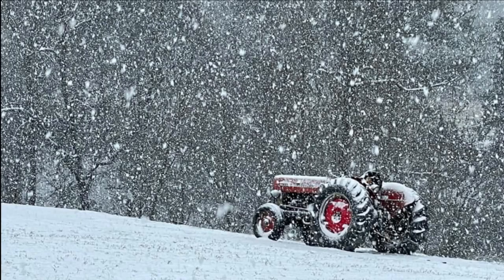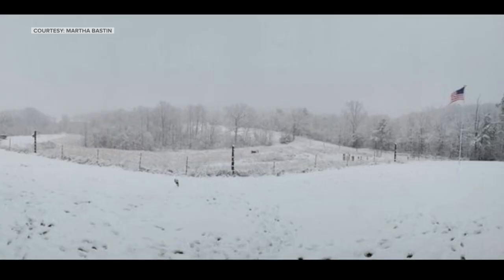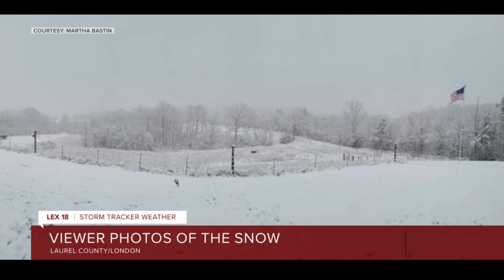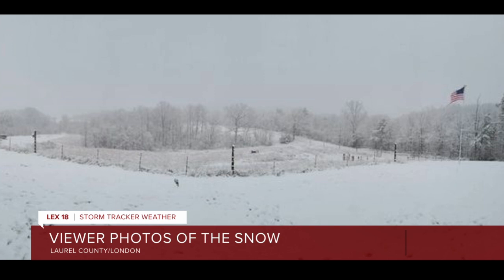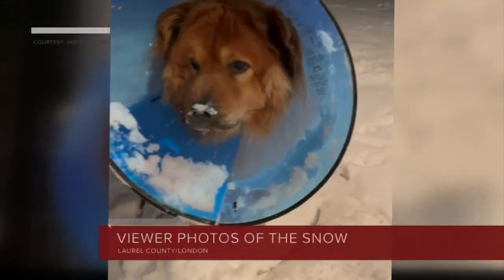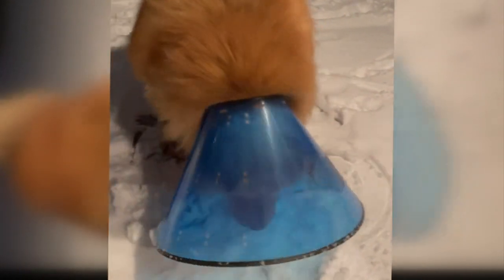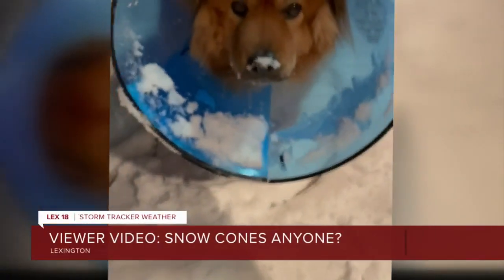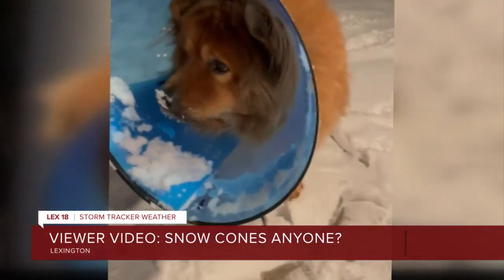Snow Photos: From LEX 18 Viewers